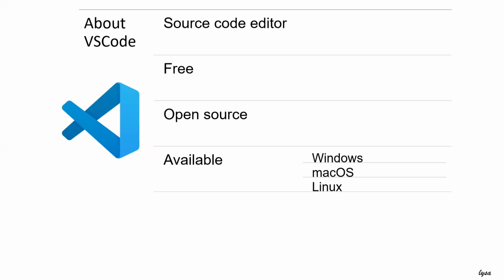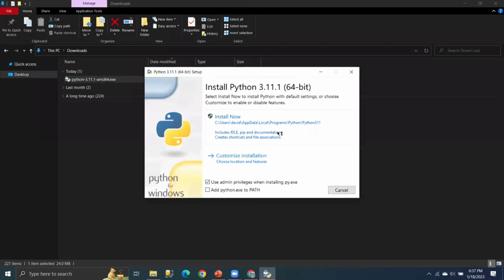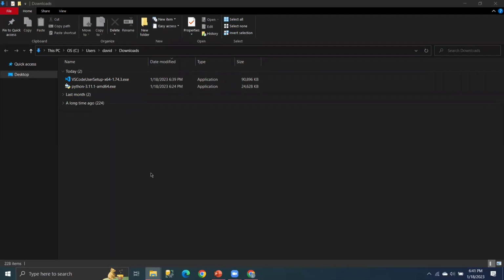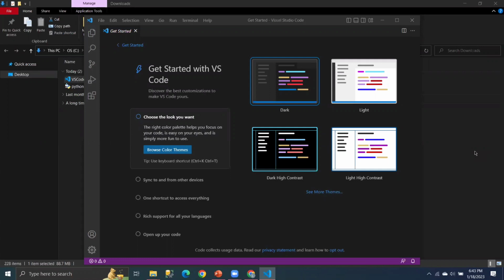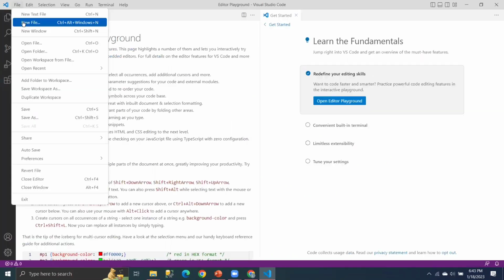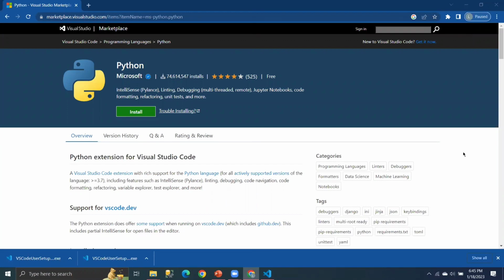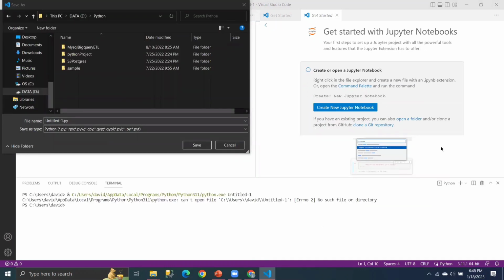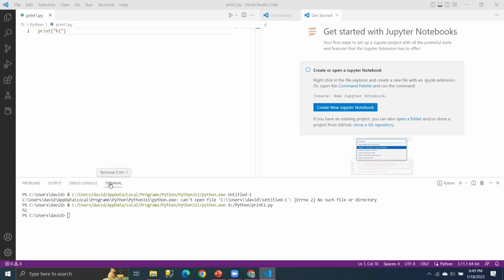Installing VSCode for Python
This is an introduction video to install VSCode, install Python and plug--in Python in  VSCode.

2. Download VSCode

3. Python Extension